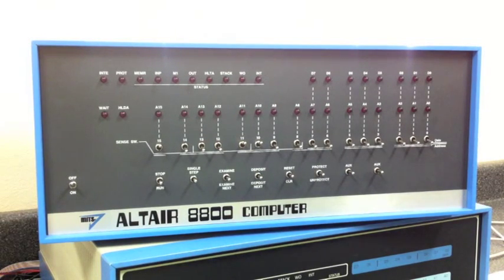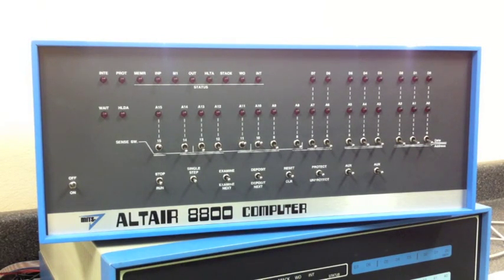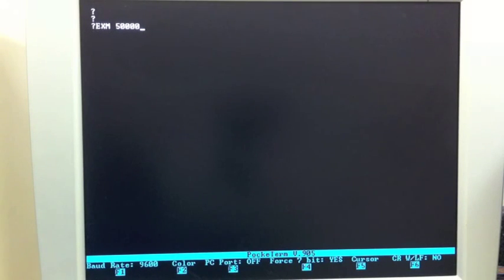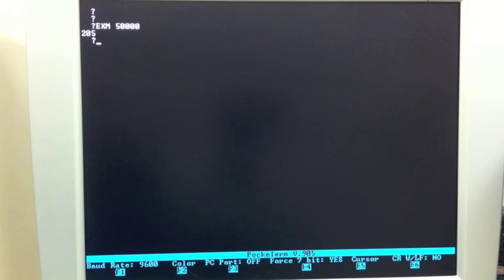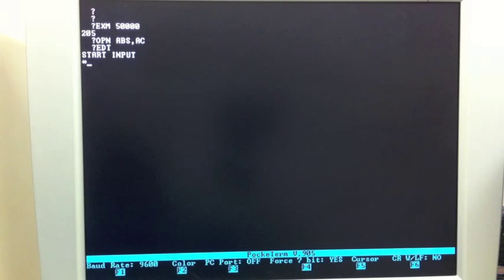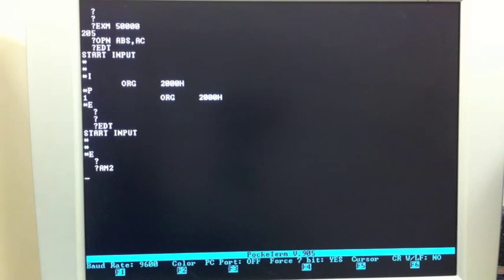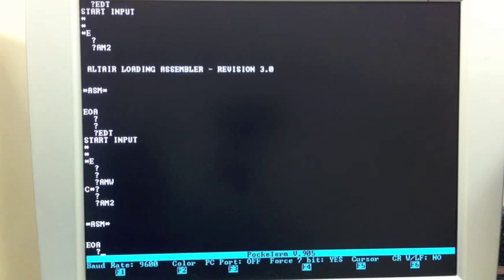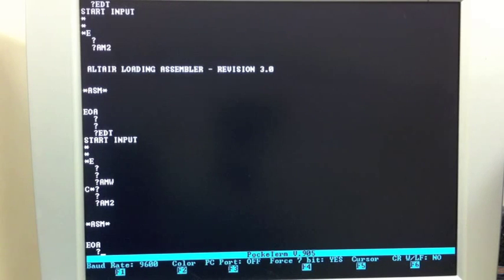Altair 8800 - Video #21 - MITS Programming System II (Introduction)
Introduction to the MITS Programming System II for the Altair 8800. Demonstrates booting and initializing the monitor, editor and assembler from cassette tape.